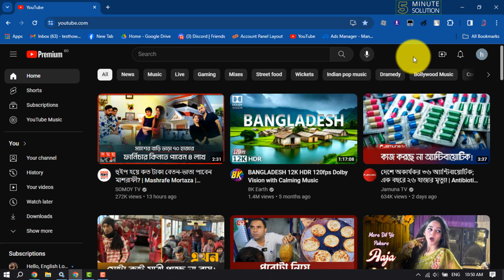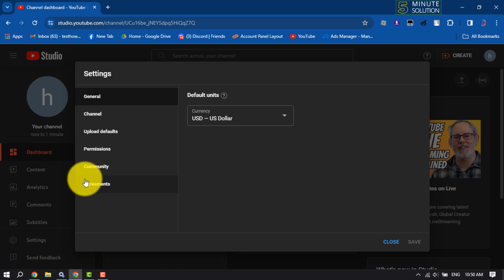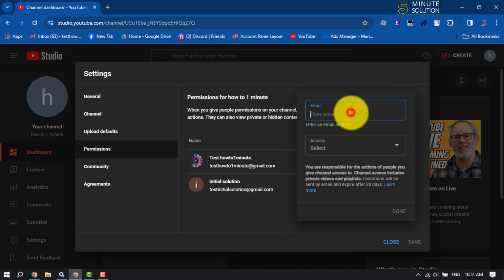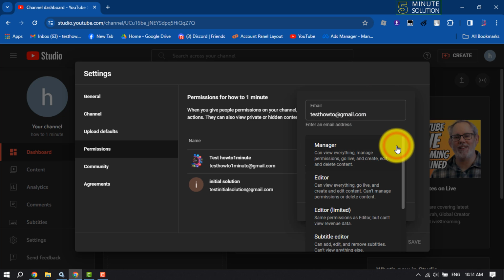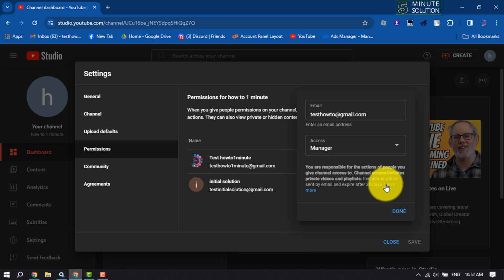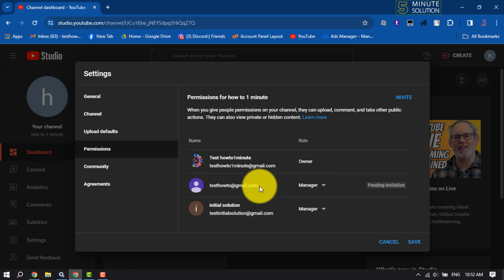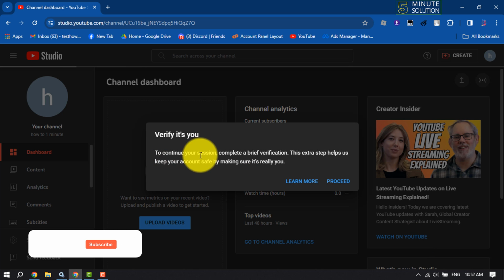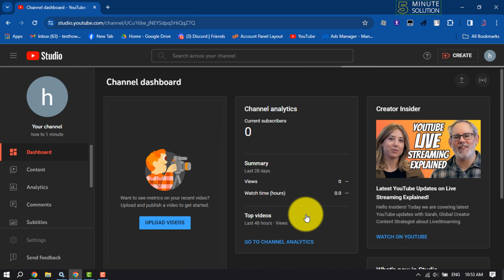How To Add Admin To YouTube Channel - Full Guide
Adding a manager to your YouTube channel is a great way to scale and grow your channel. In this video, you will learn how to add a manager to your YouTube channel.